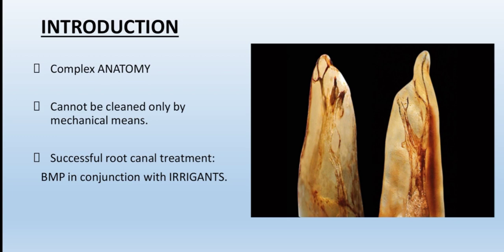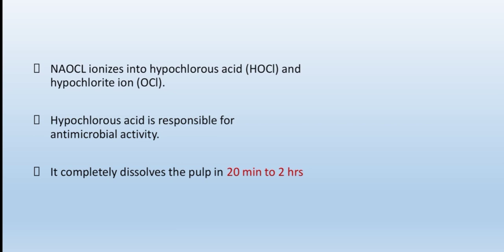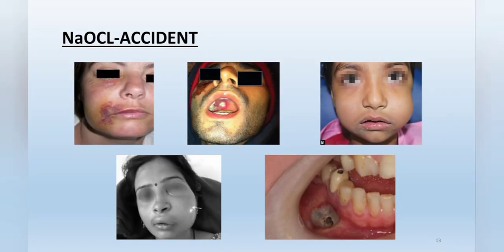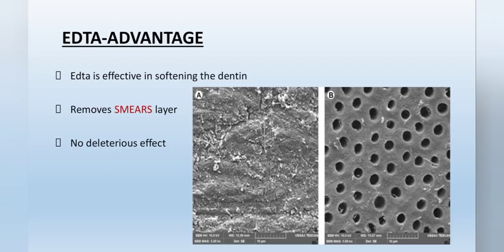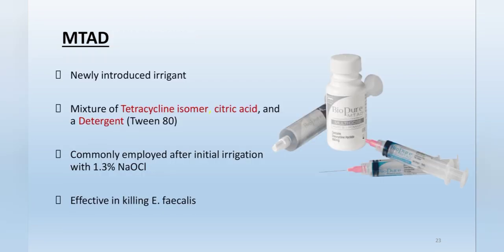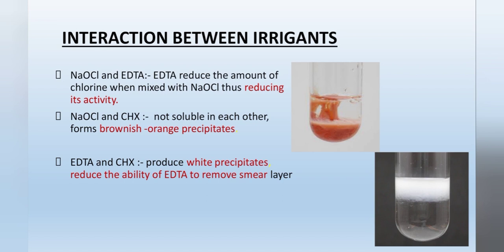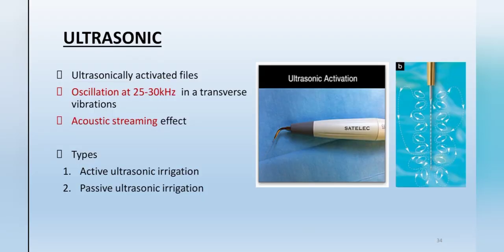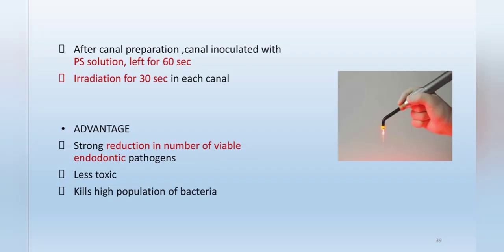Endodontic Irrigants | Endodontics Lecture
Endodontic irrigation solution